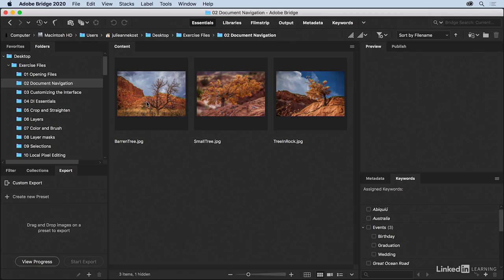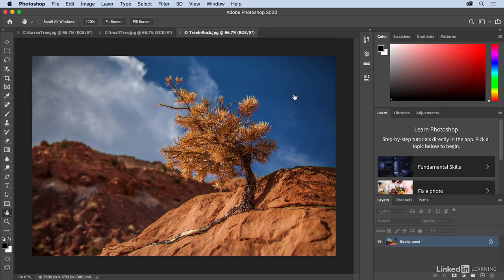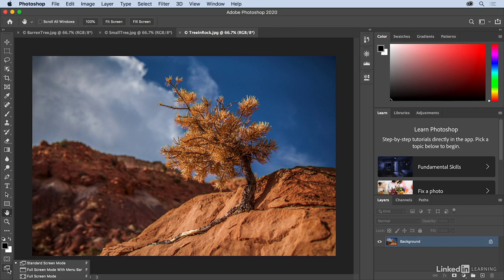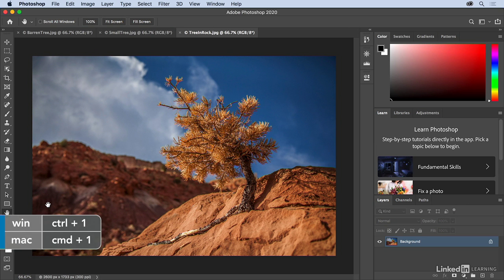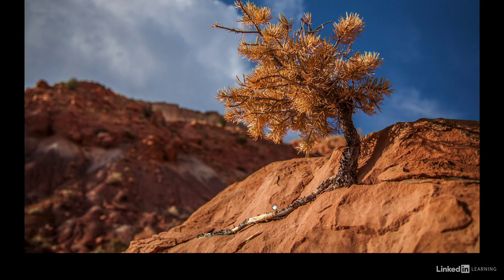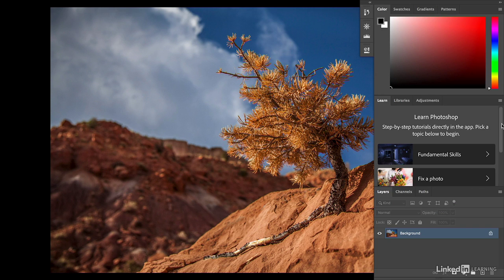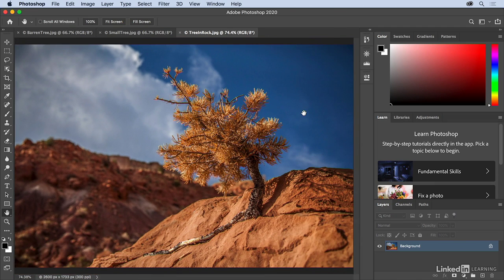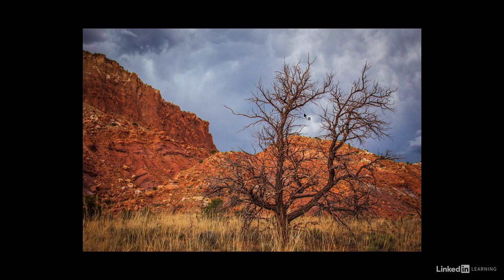0204 Viewing images using different screen modes